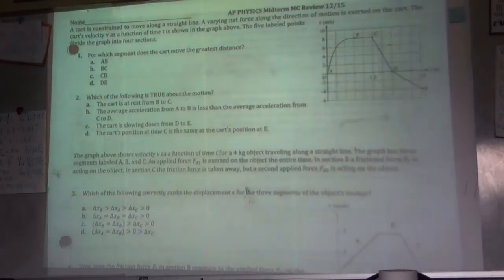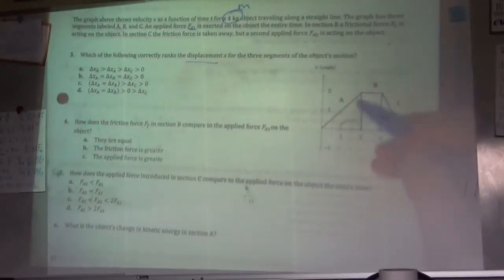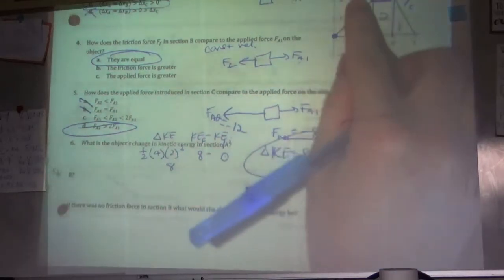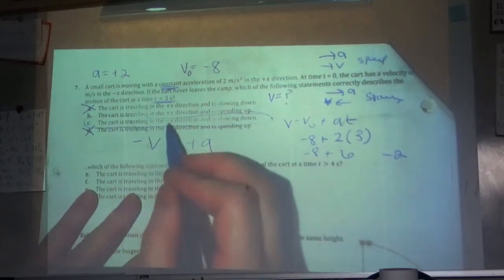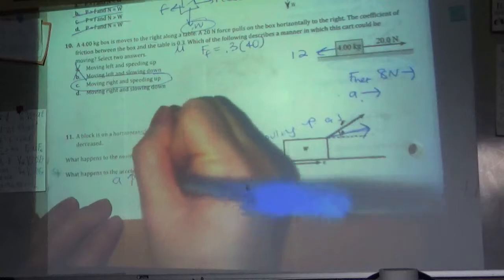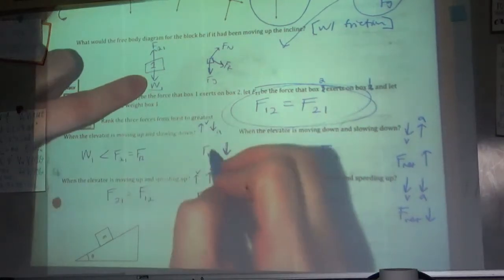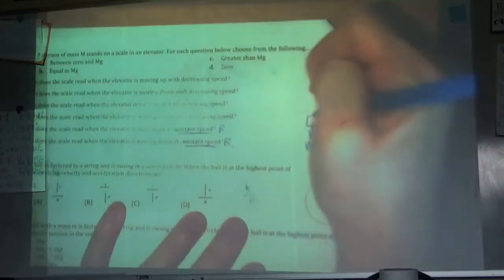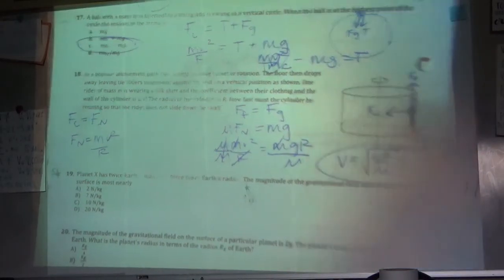AP midterm MC review part 1